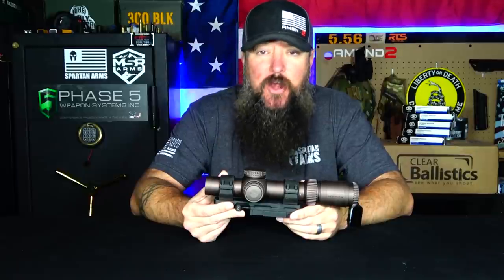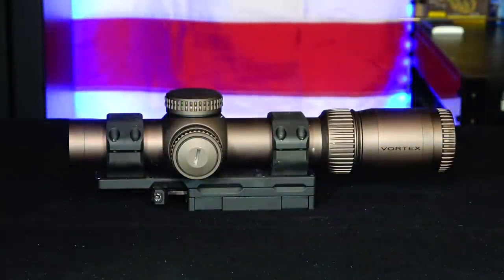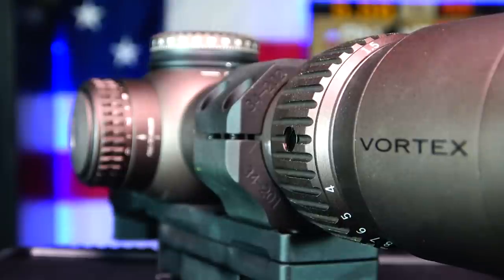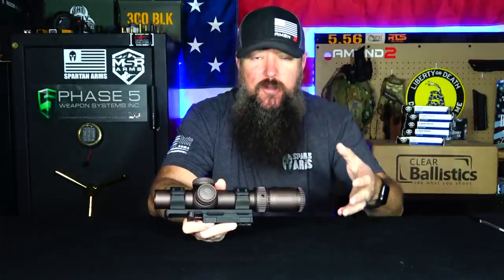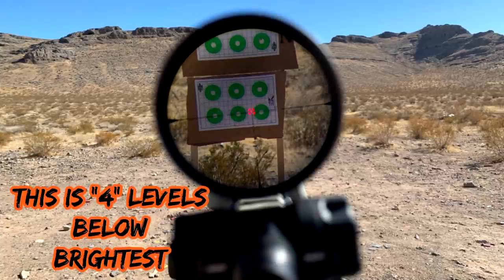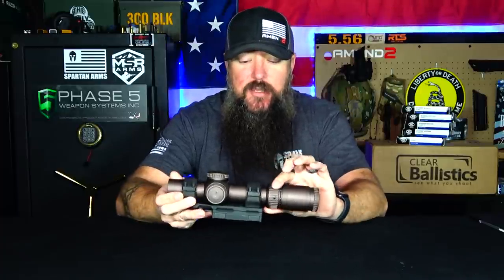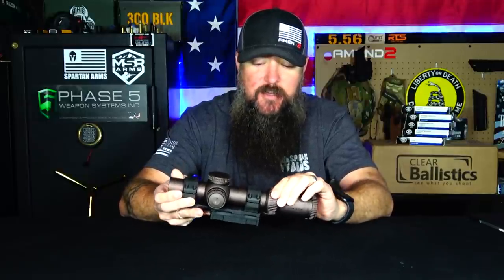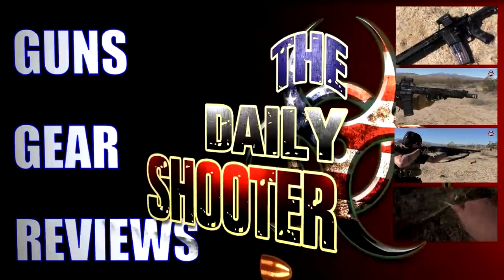Vortex Razor HD Gen 3 1-10x24 Review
This is a review of the Vortex Razor HD Gen III 1-10x24 FFP with a MOA reticle.